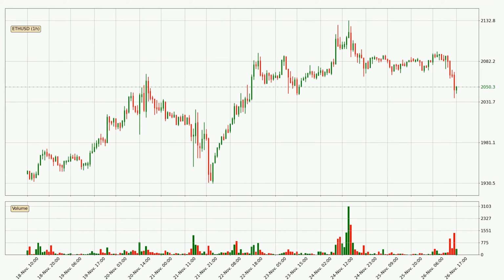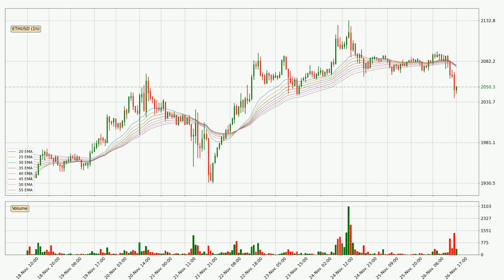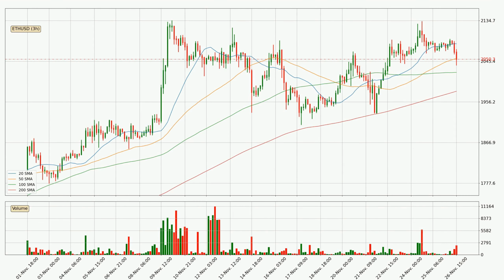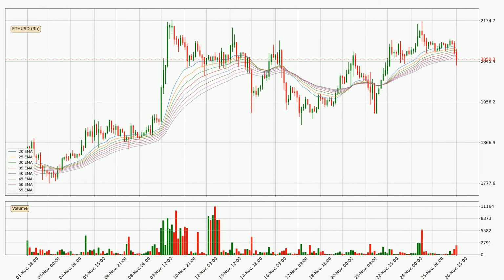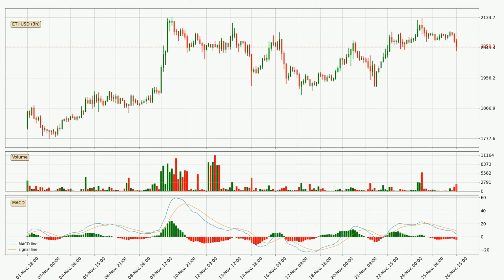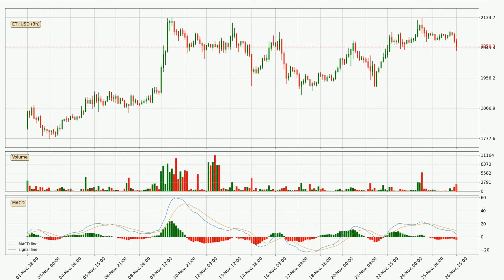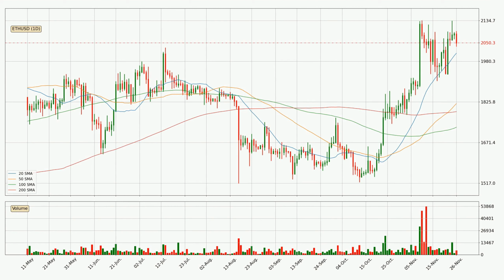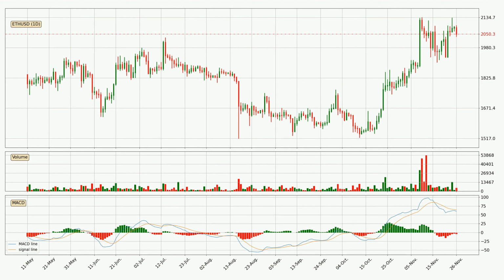Daily Update Ethereum | What The Technical Analysis Predicts? | FAST&CLEAR | 26.Nov.2023